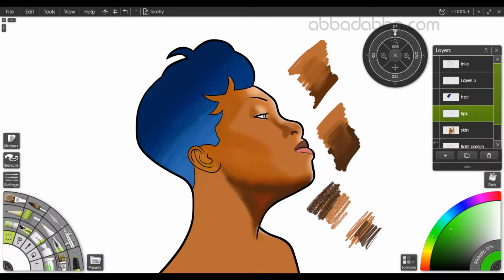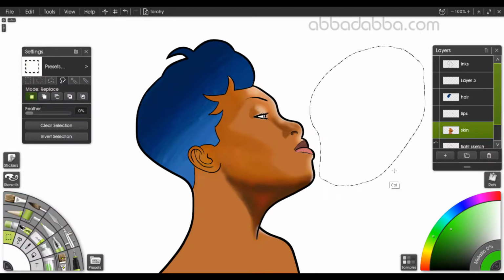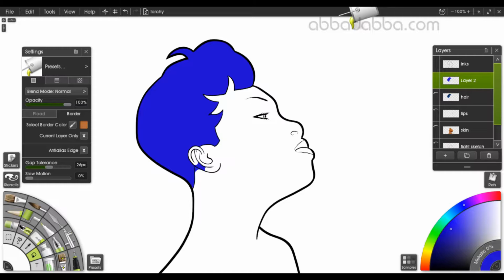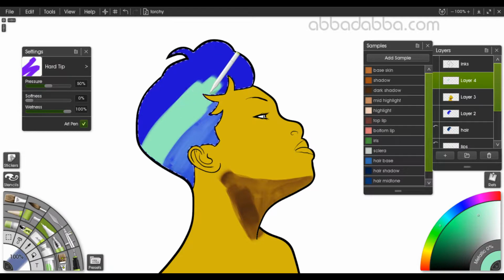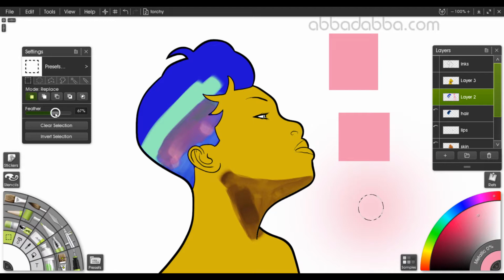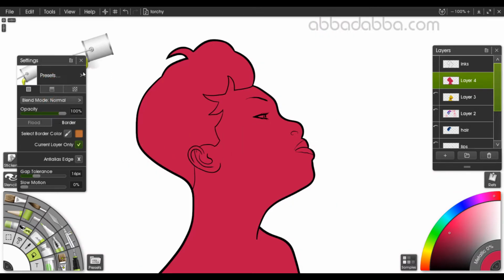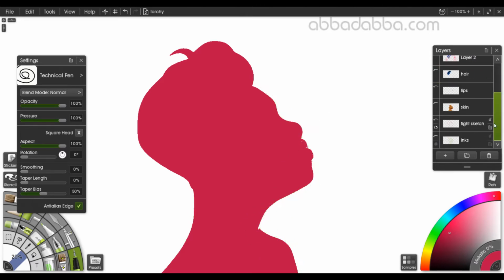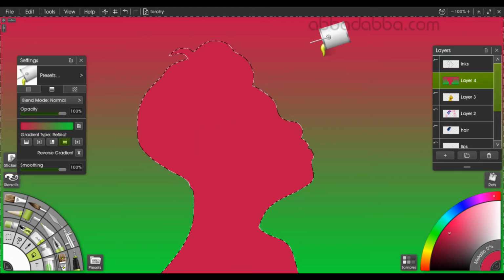ArtRage 6 Step-by-step Portrait Drawing Tutorial - Part 7 Selections and Gradients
ArtRage 6 Step-by-step Process - Part 7 Selections and Gradients

This tutorial shows you a step-by-step process for drawing a portrait with ArtRage.

I cover these tools used in the steps to create a portrait:
- pencil sketching
- canvas settings
- ink pen
- stencils
- fill tool
- felt pen
- selections and gradients

While I am not going in-depth on how to use each tool, you may pick up some tips and tricks along the way. The tools used in this tutorial should work in most versions of ArtRage.

Abba Studios is the home for learning about software, art, painting and drawing for artists. There is also some entertainment, such as short films - live-action, animation and cartoons. Abba Studios also reviews computer hardware and software. Abba Studios take a comprehensive educational approach to teaching. We have tutorials, vector drawings, how-to, time-lapse drawings, demos and tips and tricks about ArtRage and Adobe Illustrator. More software applications to come soon.

ArtRage art rage drawing painting digital brushes computer Paint Draw Artist Studio Drawings computer brush paintings draw "Educational Software Tutorials", "Computer Software tutorial" tutorials software applications How-to